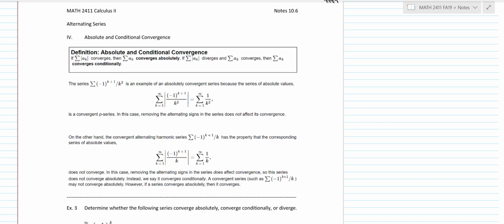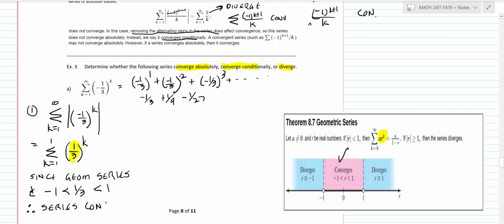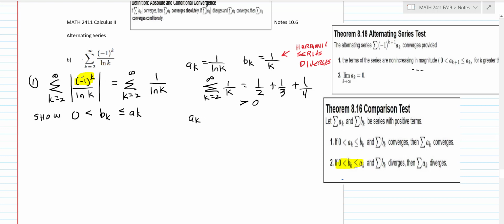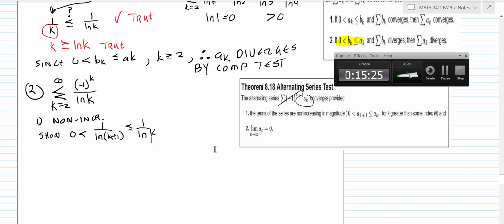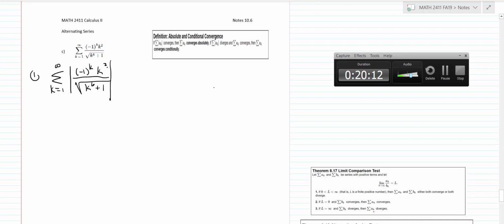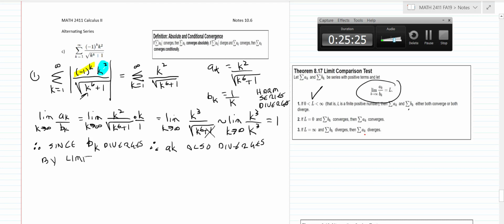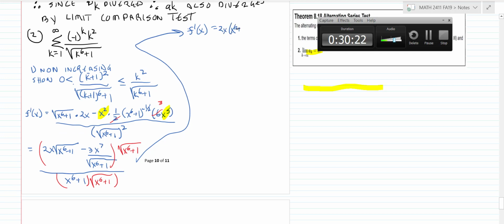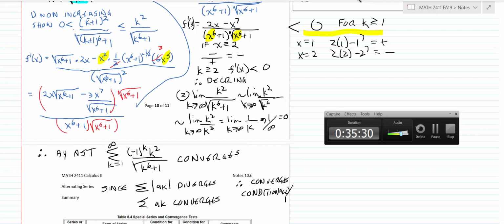MATH 2411 Calculus II Section 10.6 Part Conitional and Absolute Convergence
absolute convergence, conditional convergence